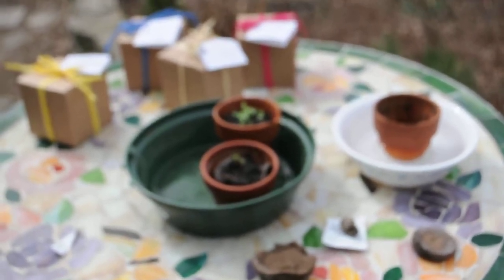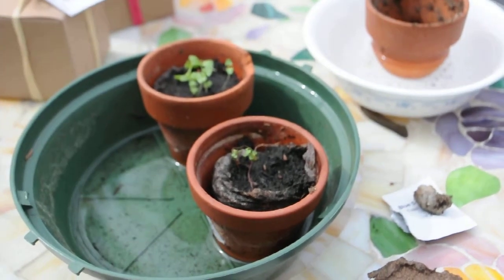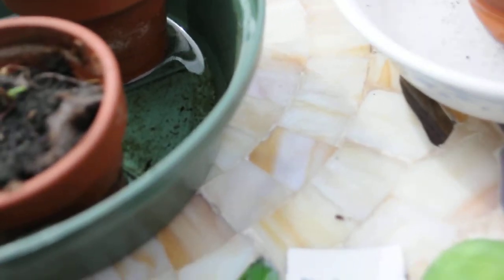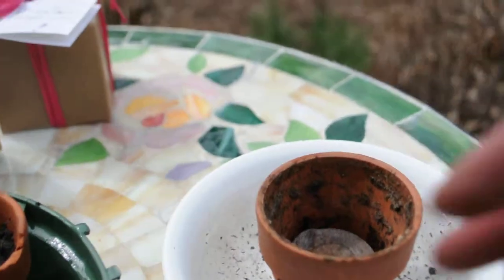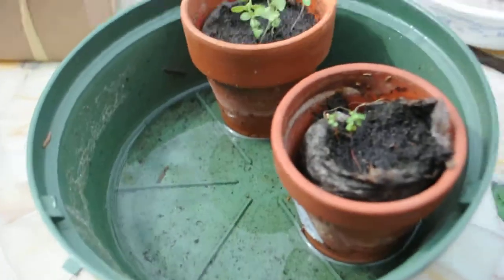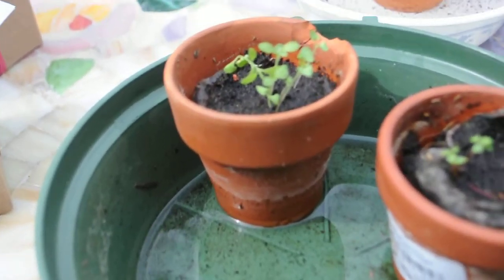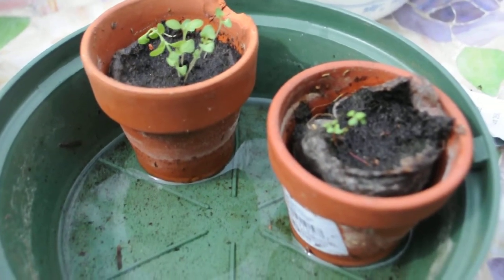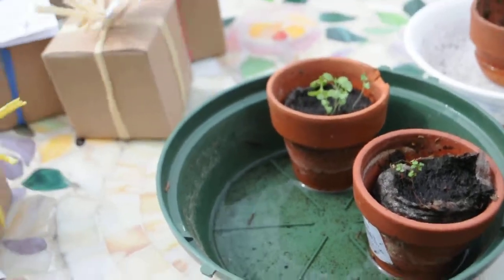tips seed planting for green weddings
Tips on seed planting from treebeginnings.com . Plant wedding seed favors in bowl of water and water from the bottom.